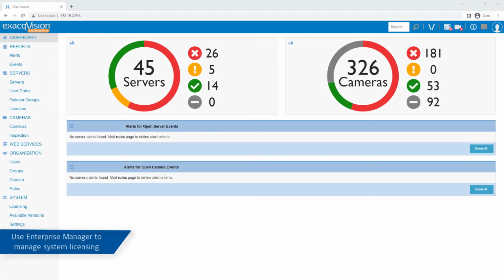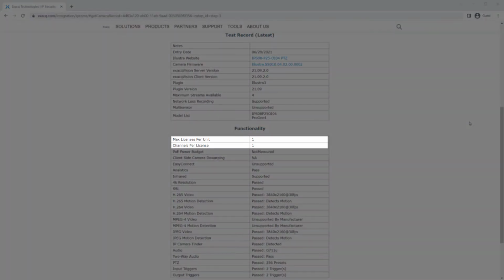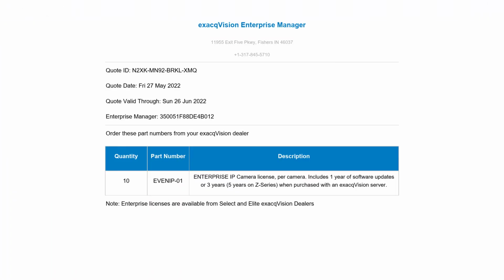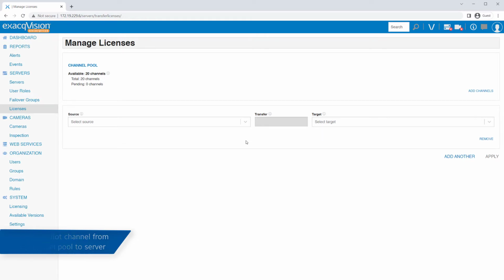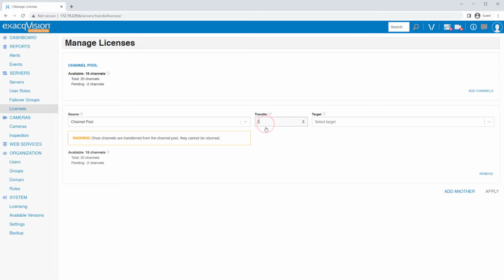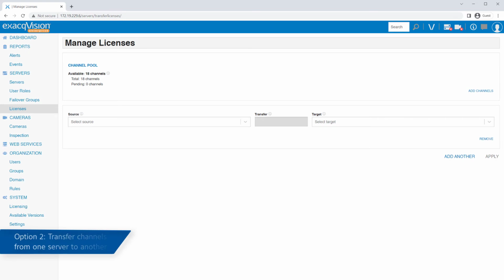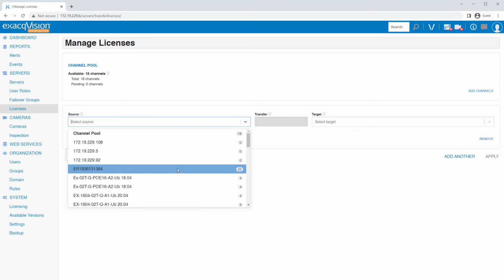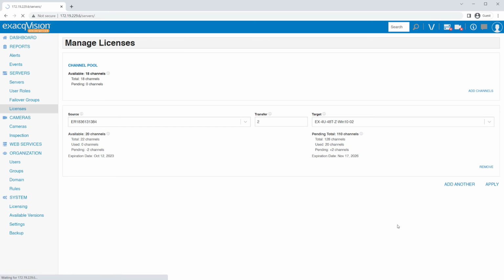Enterprise Manager License Management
Use Enterprise Manager to manage channel licensing, including moving available channels between ExacqVision servers or allocating from your Enterprise Manager channel pool.

Introduction 00:00
Guide 00:08